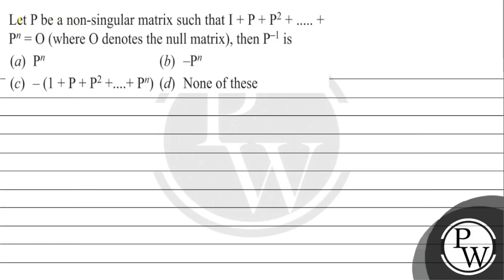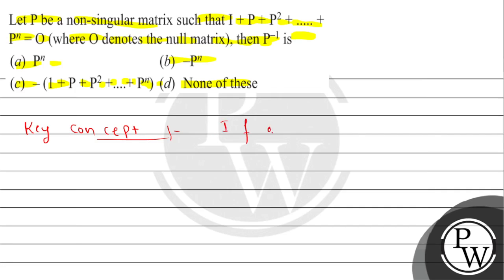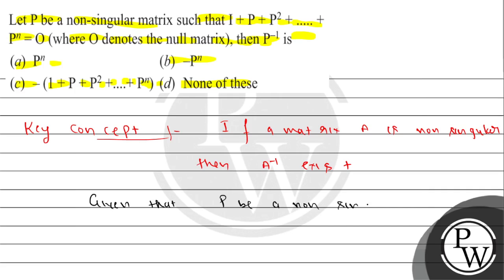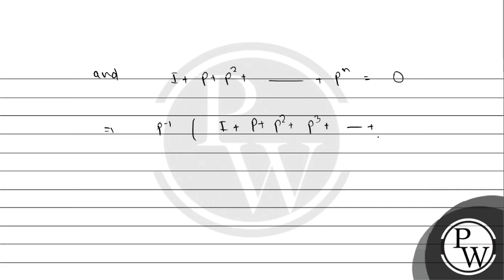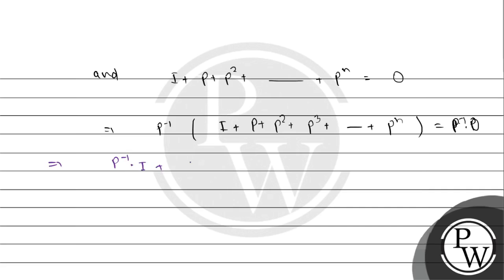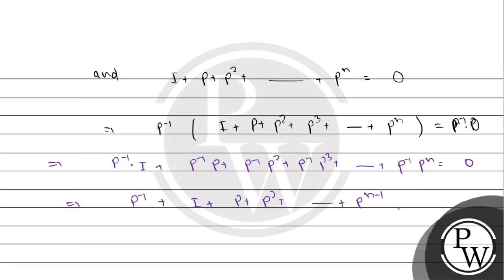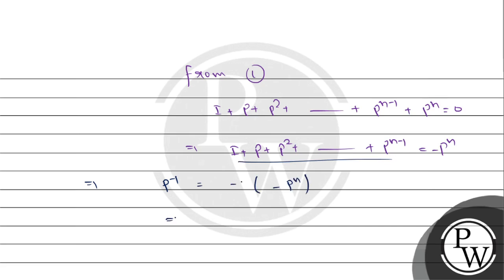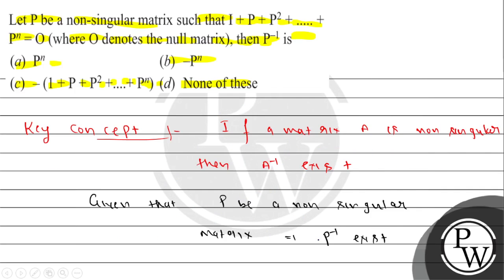Let \( \mathrm{P} \) be a non-singular matrix such that \( \mathrm{...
Let \( \mathrm{P} \) be a non-singular matrix such that \( \mathrm{I}+\mathrm{P}+\mathrm{P}^{2}+\ldots . .+ \) \( \mathrm{P}^{n}=\mathrm{O} \) (where \( \mathrm{O} \) denotes the null matrix), then \( \mathrm{P}^{-1} \) is
(a) \( \mathrm{P}^{n} \)
(b) \( -\mathrm{P}^{n} \)